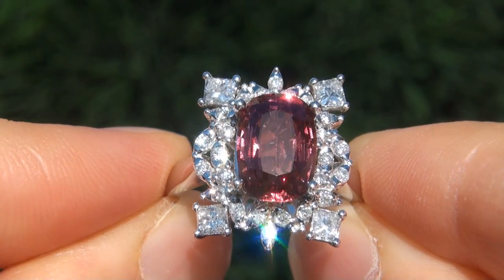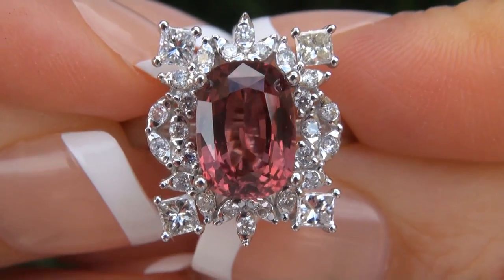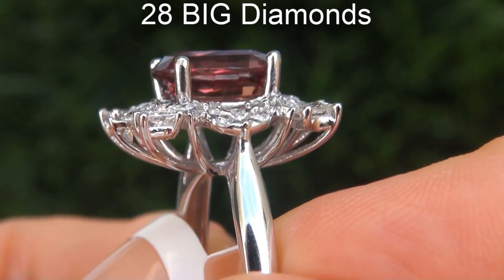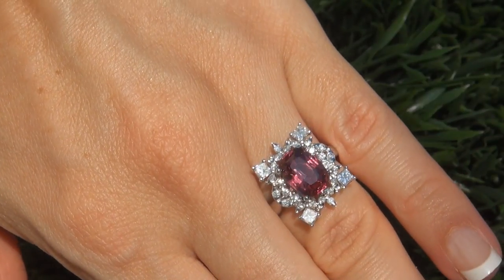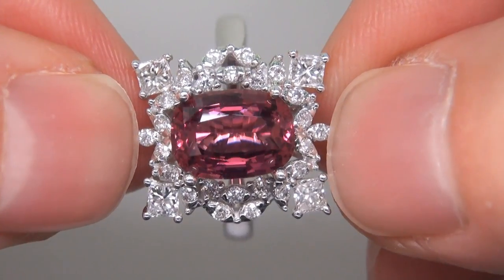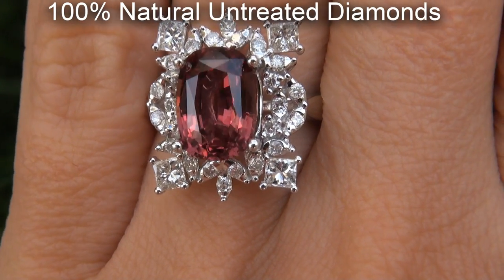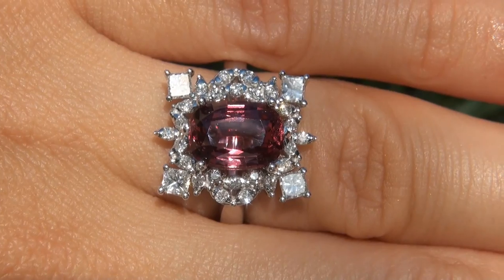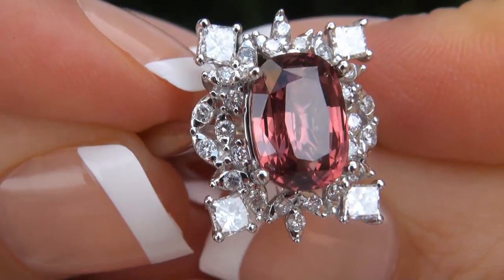GIA Certified VVS Natural Pink Sapphire Diamond 14k White Gold Vintage Ring - A141529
"Stunning" Top Gem Quality, GIA Certified "VVS Clarity" Natural Earth Mined Vivid Orangy Pink Ceylon Sapphire and Diamond Cocktail Ring.

This world class large size 3.99 carat, near flawless sapphire exhibits the rare and highly sought after vivid exotic Orangy Pink color with a GIA Certification verifying it is a genuine 100% natural sapphire specimen.

With an elegant top quality solid 14k white gold setting adorned with an impressive 28 extra fine VS-SI clarity round brilliant & princess cut F-G color accent diamonds totaling a generous 1.05 carats. This one of a kind exceptionally specimen has an elegant balance of character and beauty indicative of the workmanship of a true jewelry master craftsman and will turn heads from across the room!.

One of a kind top gem beauty!!! Don't miss this opportunity to own a genuine estate masterpiece!